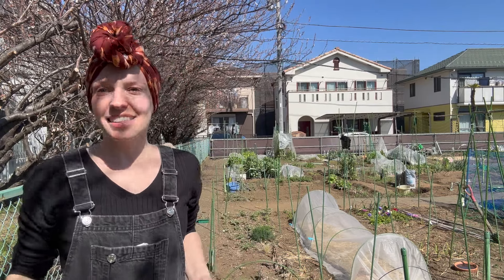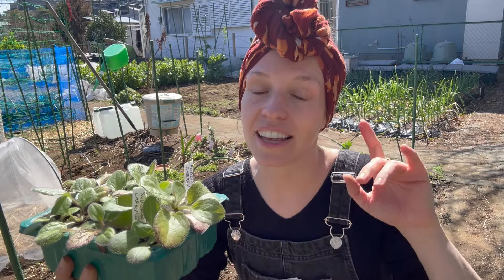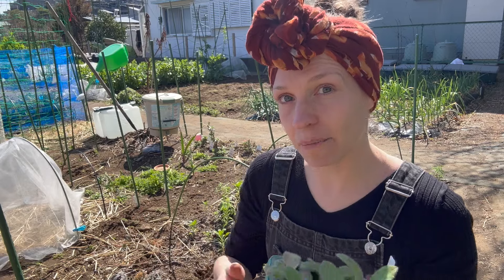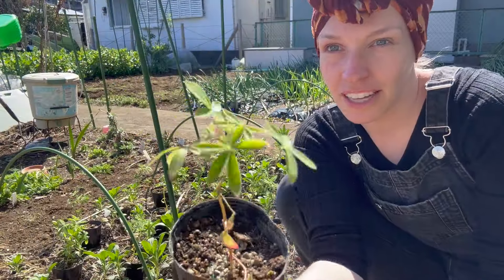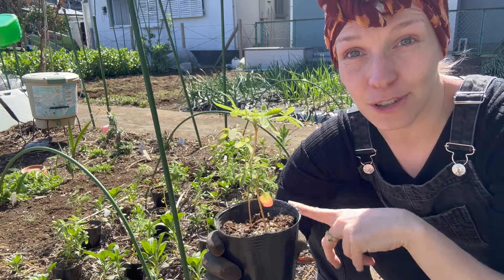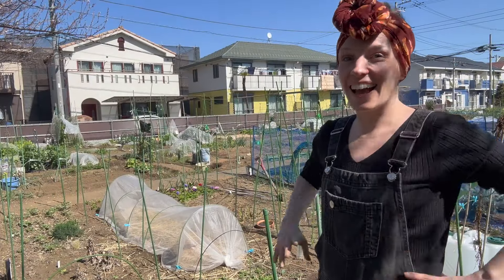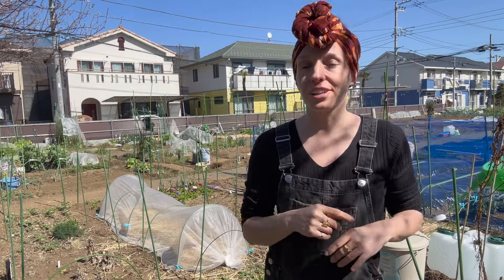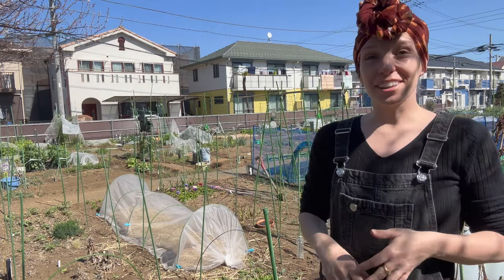Planting Out Lupin, Rudbeckia and Achillea On My Cut Flower Allotment Garden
It's time to empty out my little plastic greenhouse and get the last of my autumn sown seedlings out in to the allotment. Today I am planting out Lupin, Rudbeckia and Achillea.

I'm Pheigi at From The Witch's Garden, a Scottish girl trying to grow cut flowers on my allotment in Kanagawa prefecture in Japan. Remember to subscribe if you want to follow along and see if we actually get any flowers at the end of the season or if it is all a crispy burnt mess.

If you want to see what I do with the flowers I grow check out @fromthewitchsgarden on instagram.